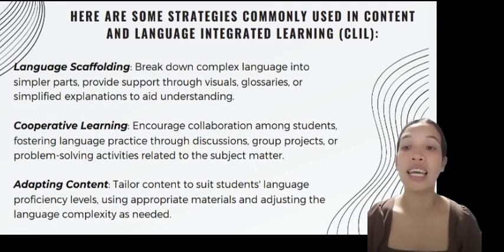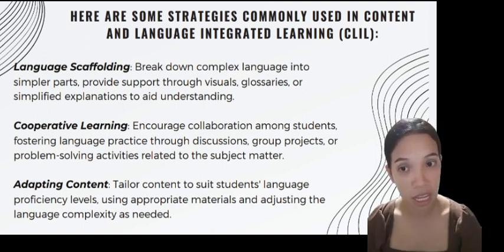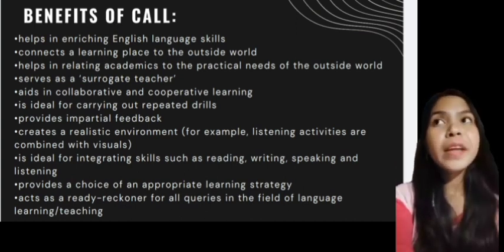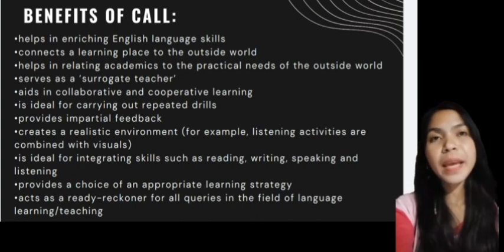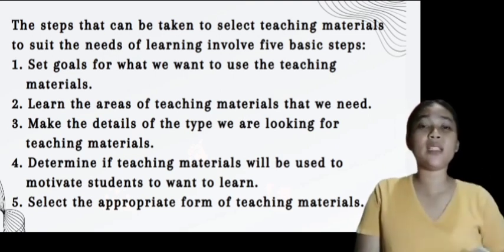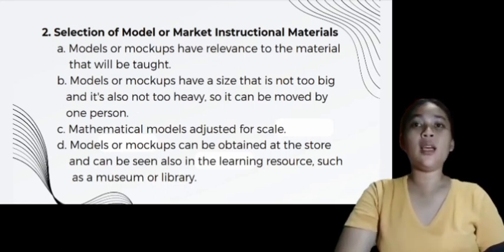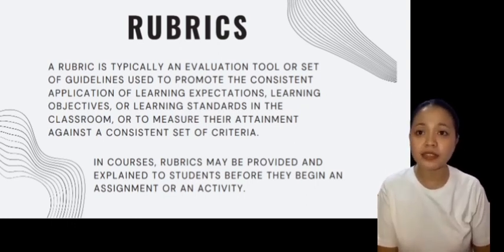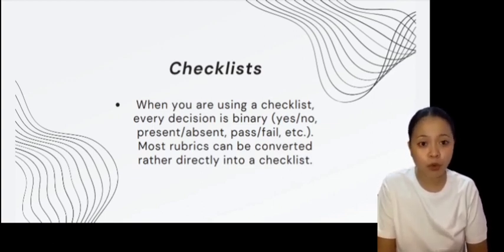CLIL (Content and Language Integrated Learning) Report